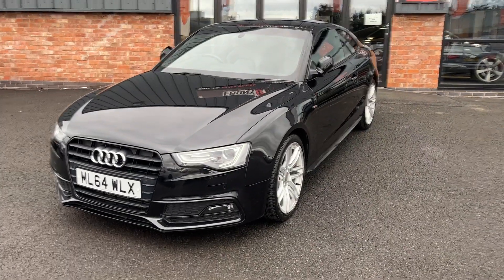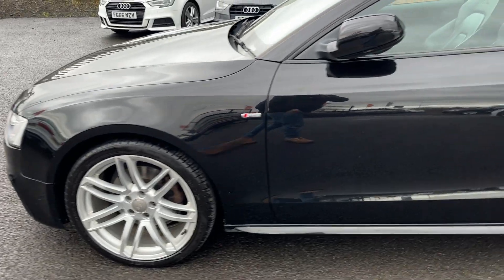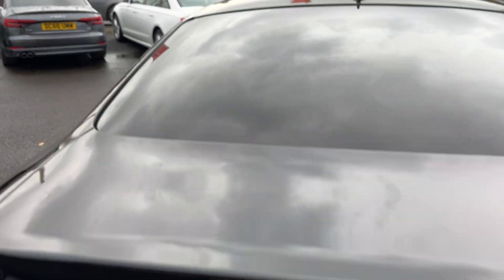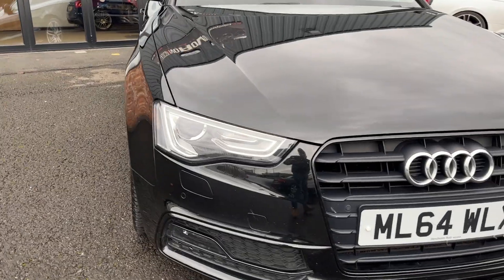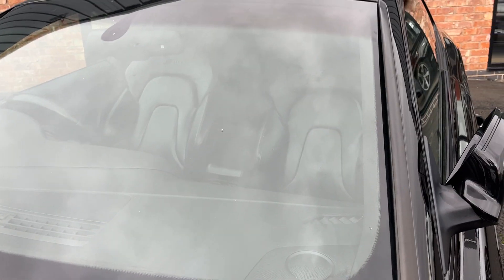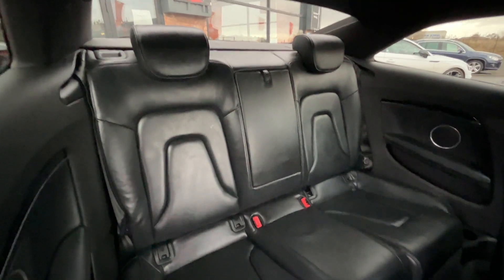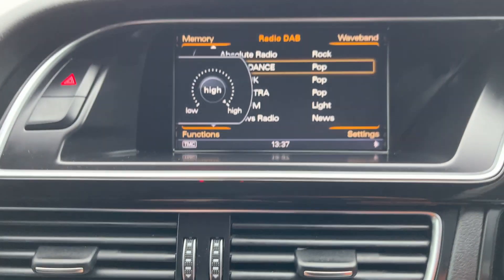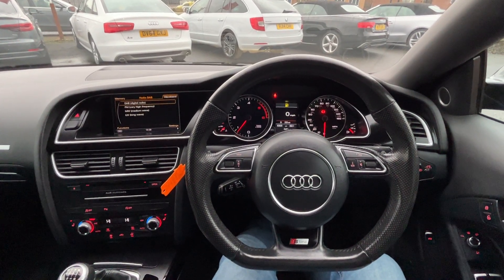AUDI A5 2.0TDI SLINE BLACK EDITION 2014 64PLATE